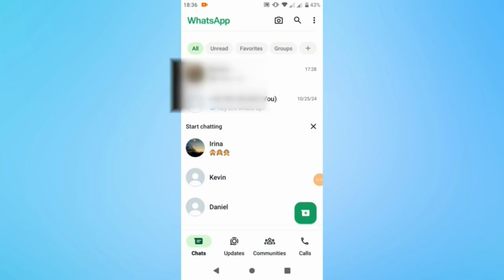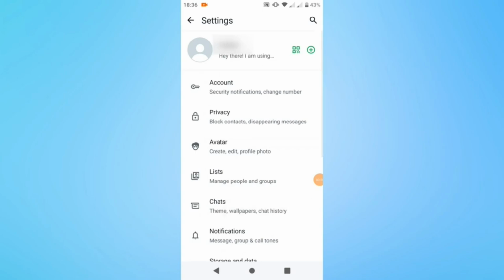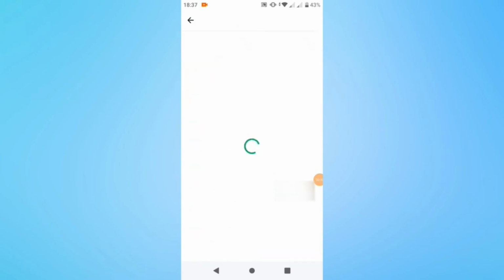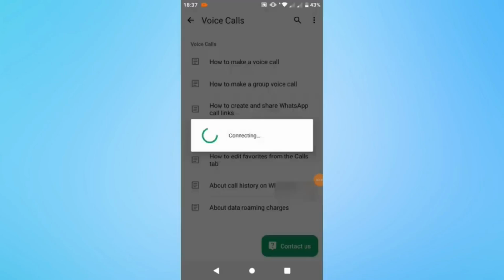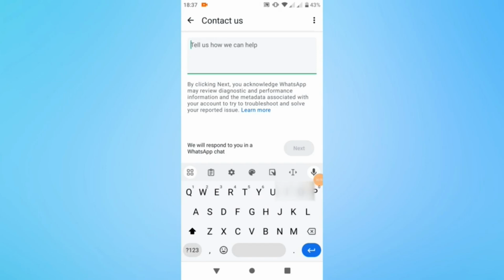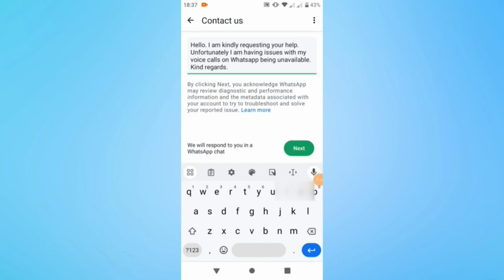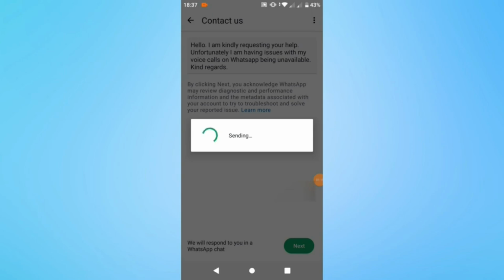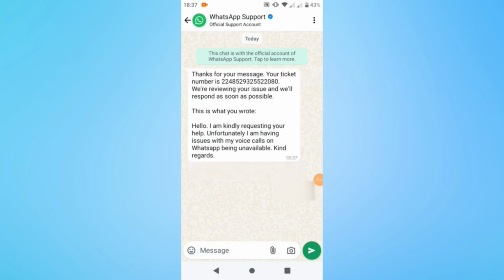How to Fix WhatsApp Call Unavailable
Find out how to troubleshoot and fix the "Call Unavailable" error in WhatsApp.